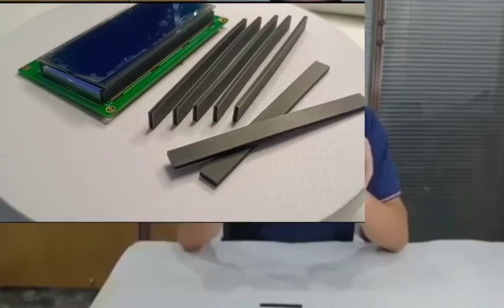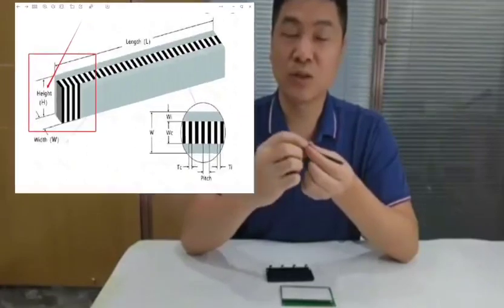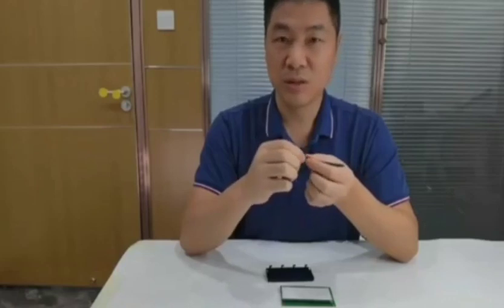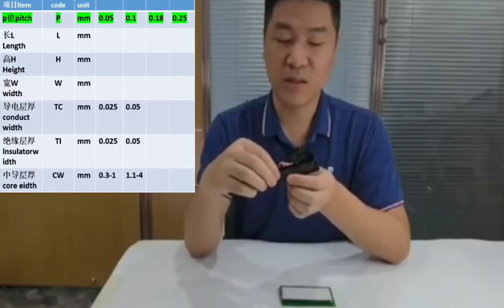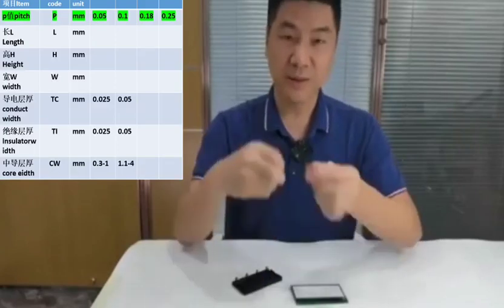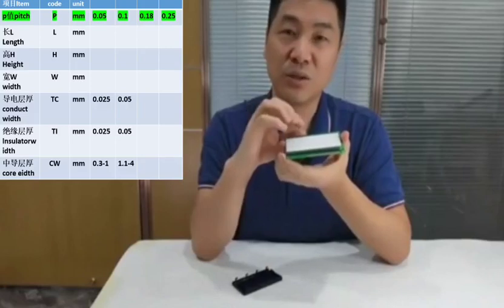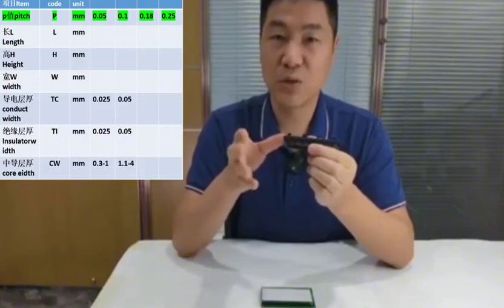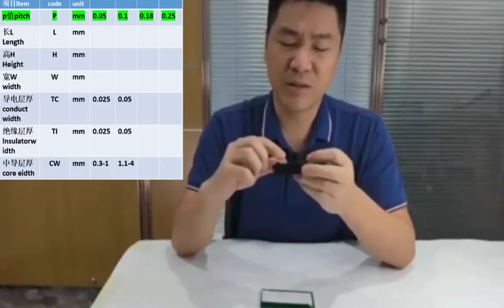Common problems and solutions of conductive rubber strips in LCD/PCB module use